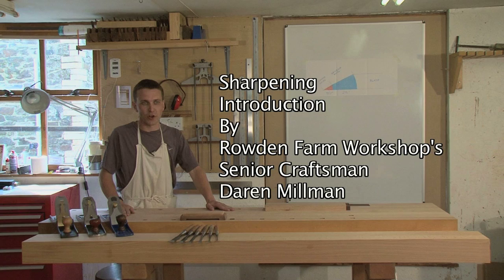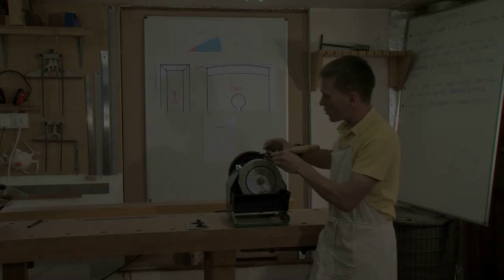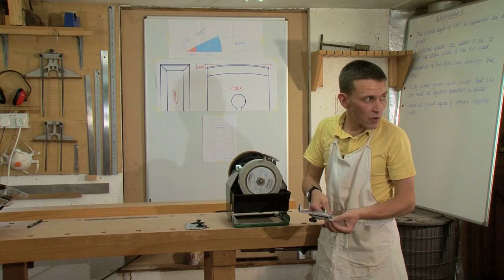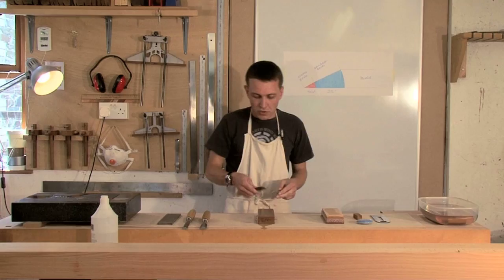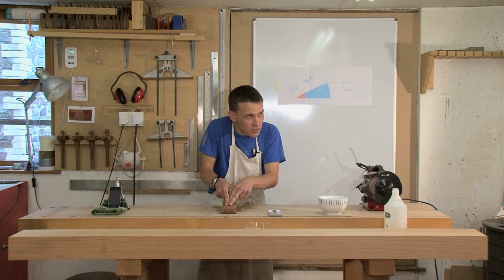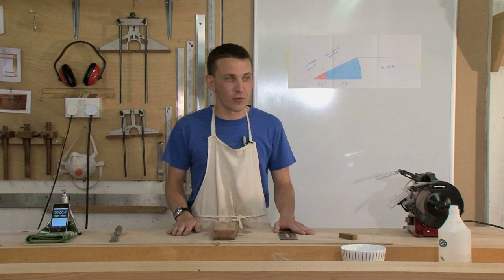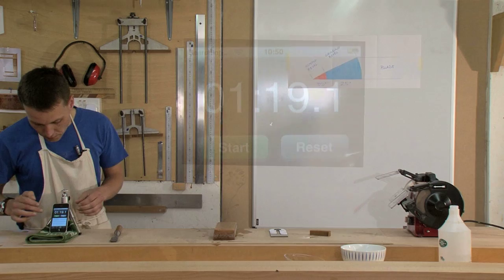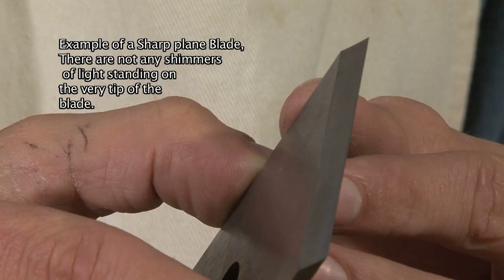Sharpening trailer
Trailer for our 'How to Sharpen Hand Tools' DVD. This is informative DVD explains everything you need to know about sharpening your hand tools properly.